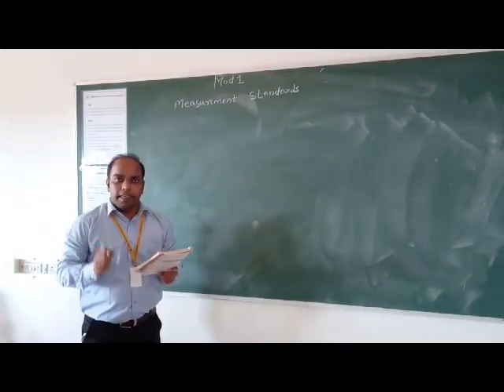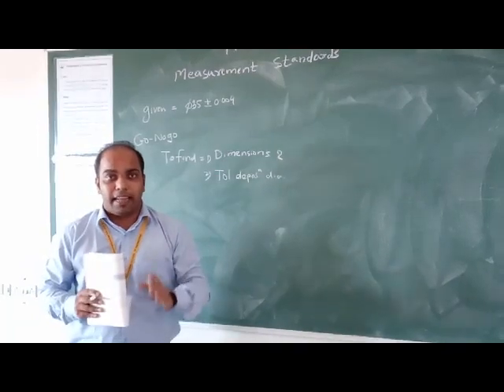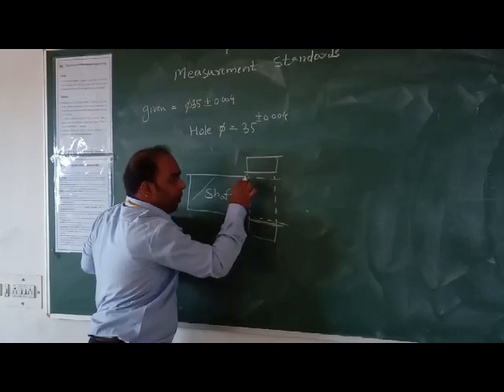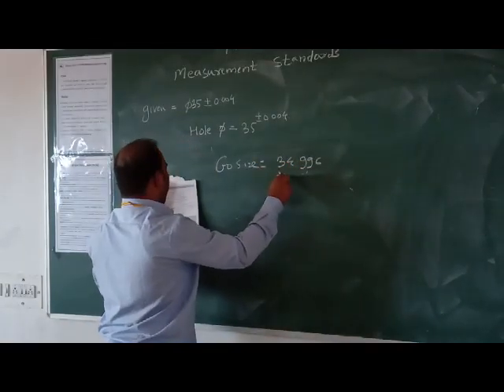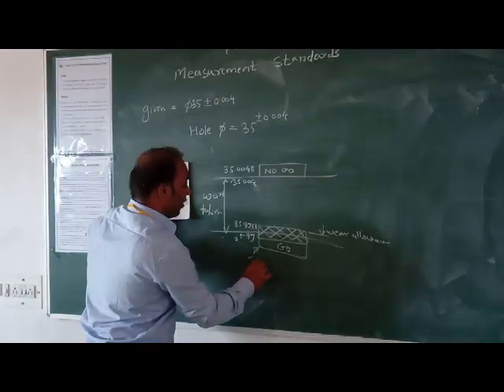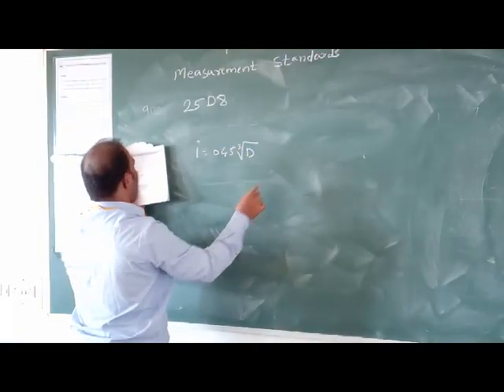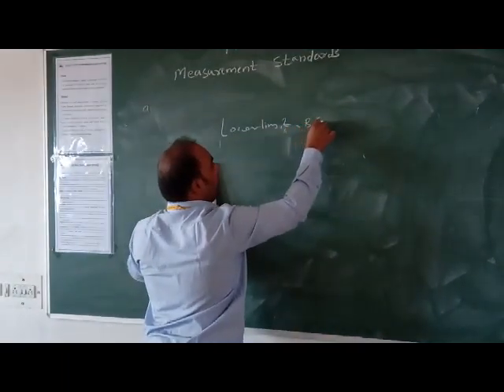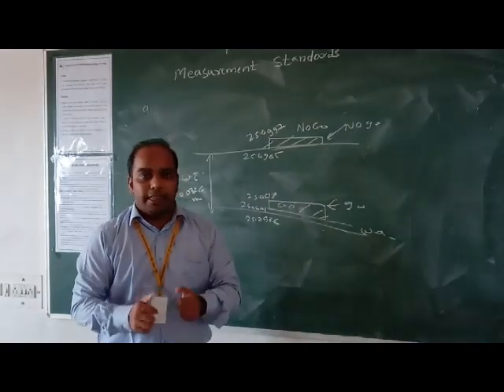16 MQE P V Bapat